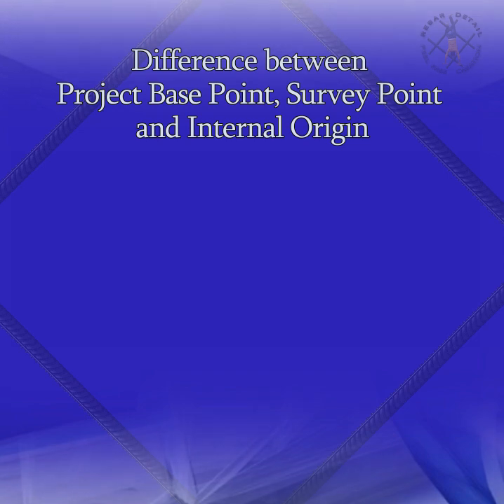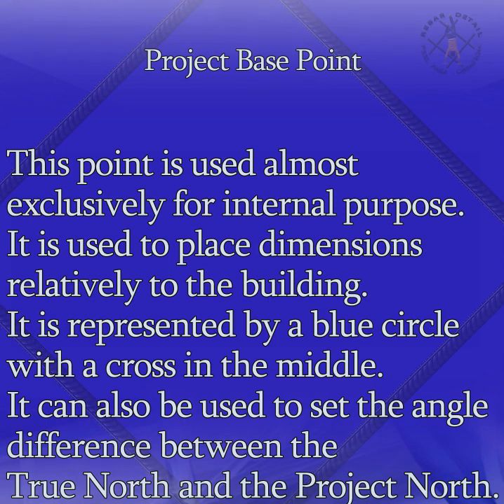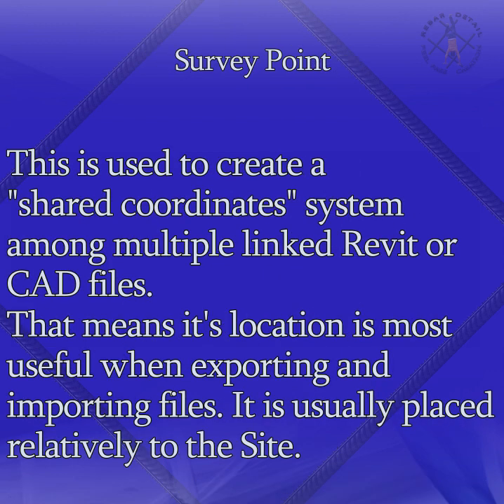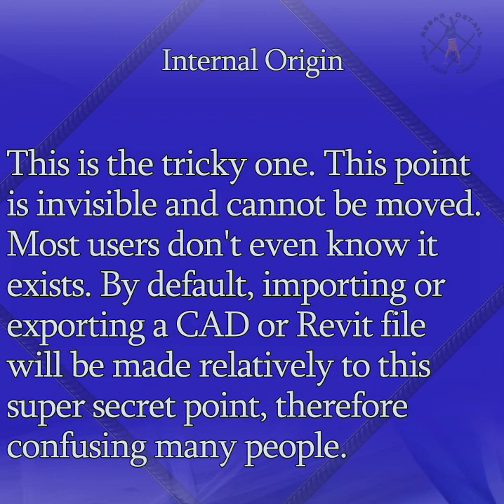Difference between Project Base Point and Survey Point and Internal Origin in REVIT